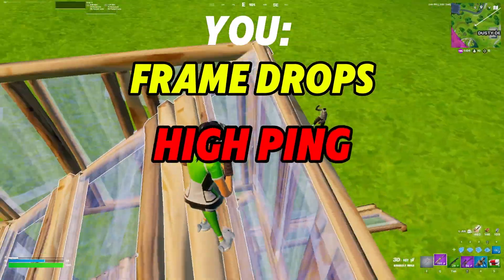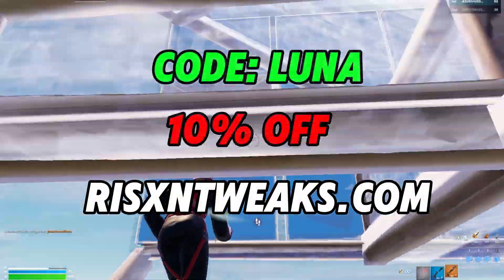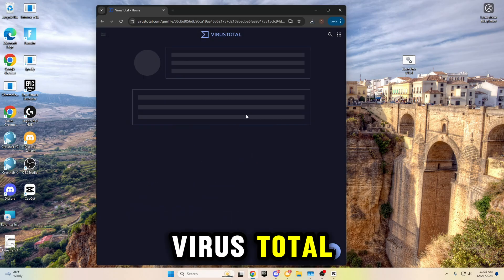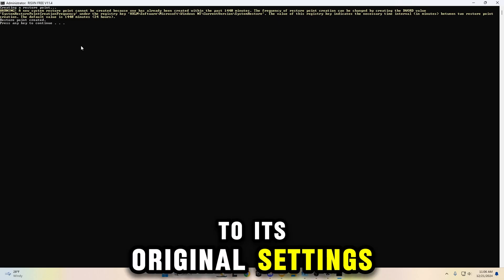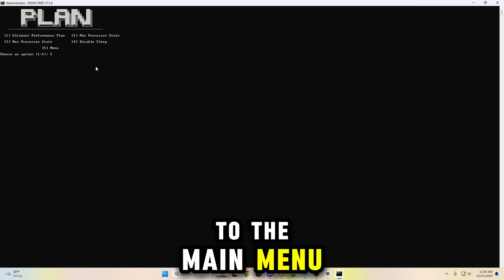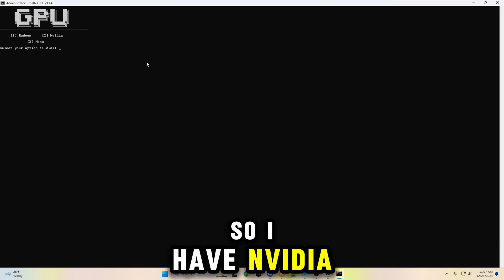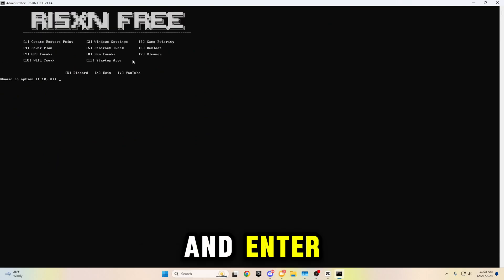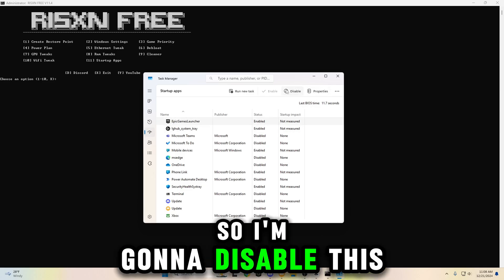*ULTIMATE* Free Fortnite FPS boost Pack 🔧 (Boost Fps, Lower Delay & Lower Ping)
*ULTIMATE* Free Fortnite FPS boost Pack 🔧 (Boost Fps, Lower Delay)
I Boosted My FPS by 100% in Fortnite with a FREE TOOL🔧
Free fortnite FPS Boost pack
Fortnite fps boost free
Boost fps, lower input delay
Fortnite pc Optimization
Fortnite pc tweaks